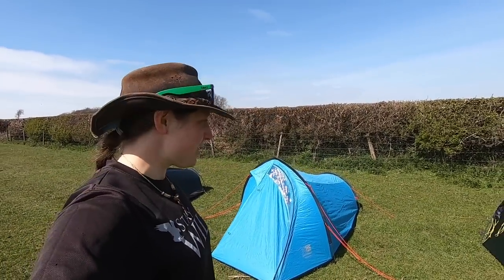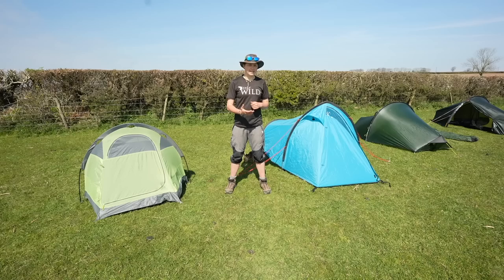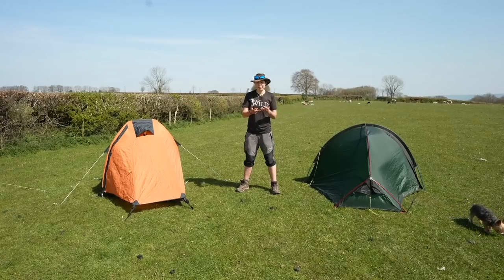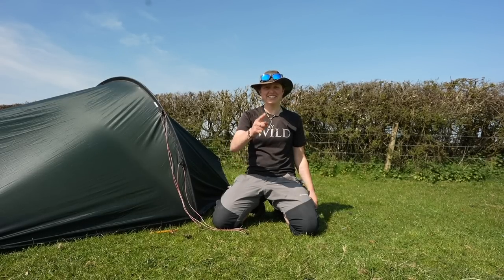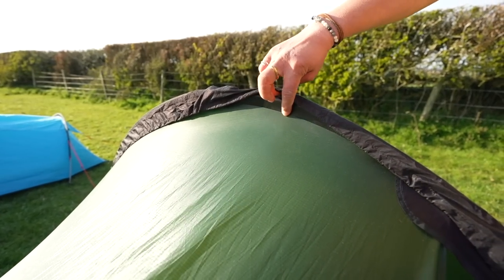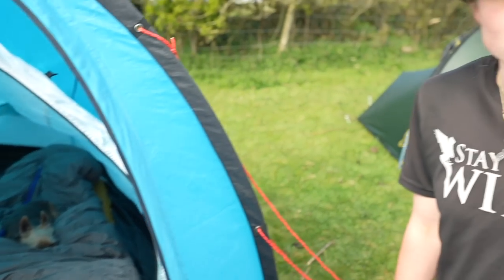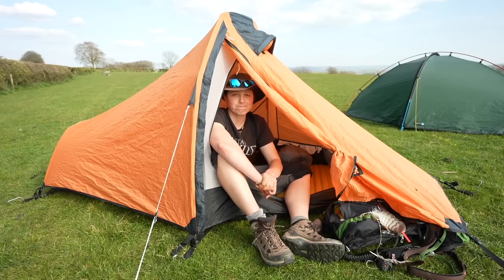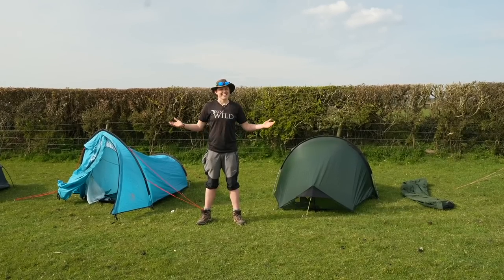How To Choose A Backpacking Tent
Choosing a backpacking tent can be an overwhelming task. There are a few things to consider when making a purchase, and in this video I break them all down to hopefully make your search that little bit easier.

A massive thank you to It Takes A Journey for supply the z-packs footage!

Stay WILD!